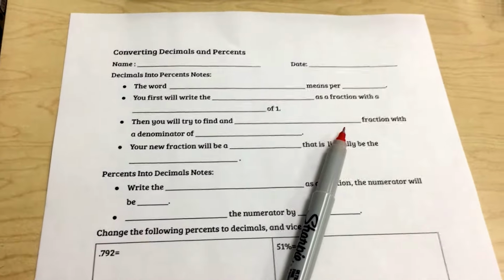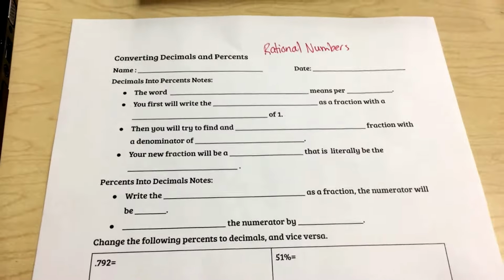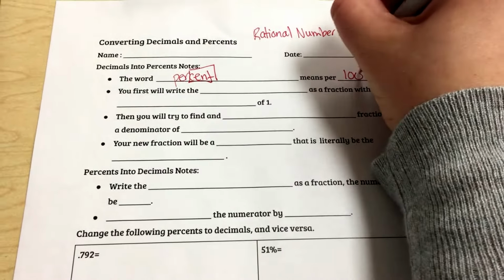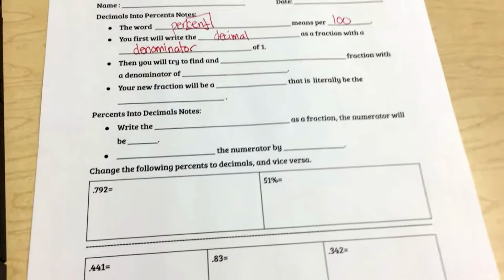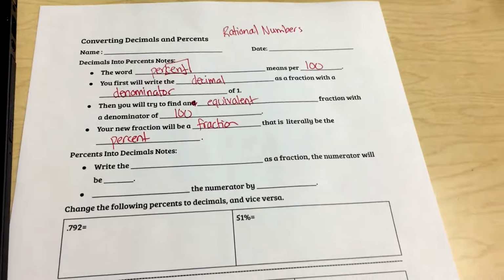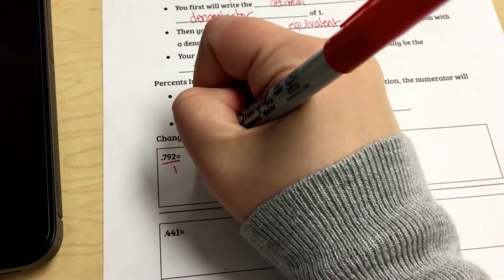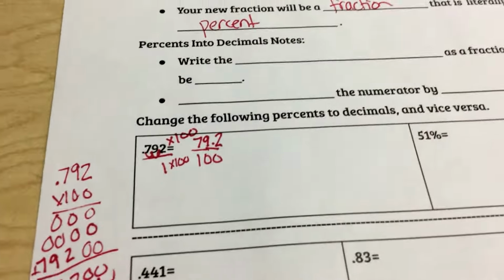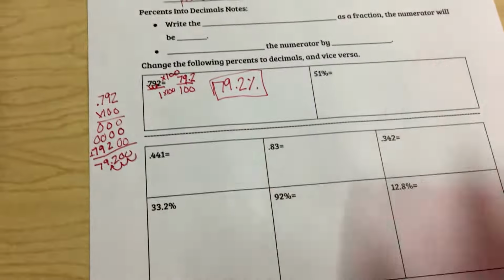Convert Decimals and Percents